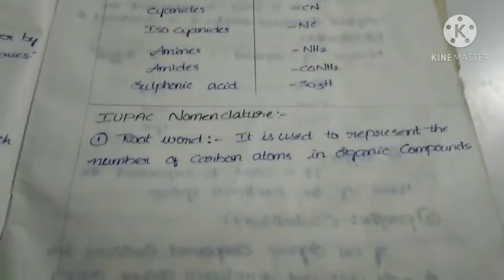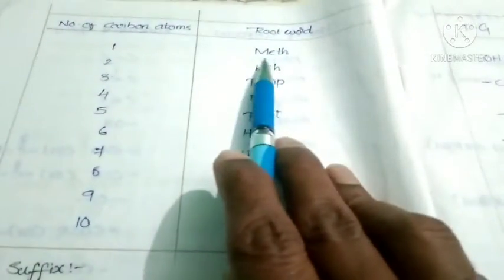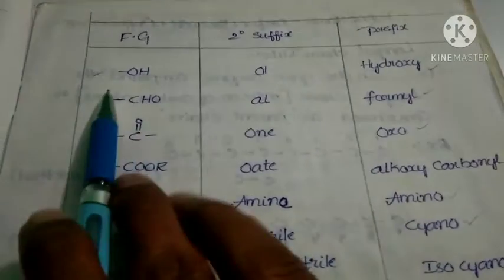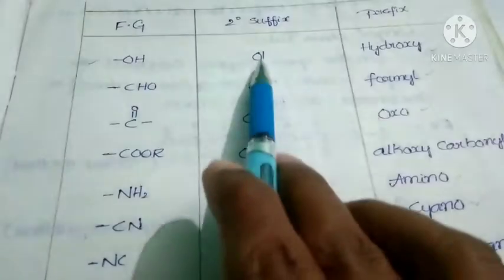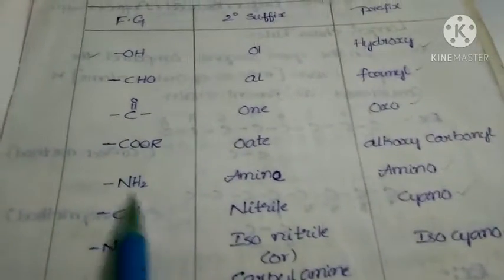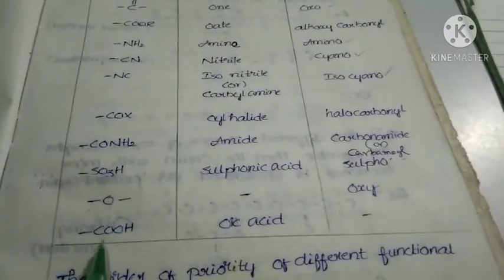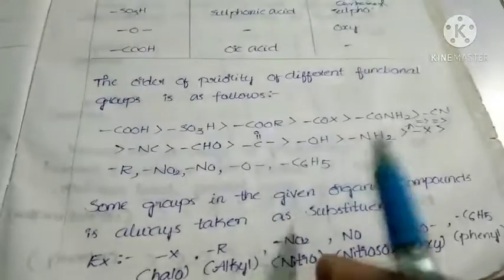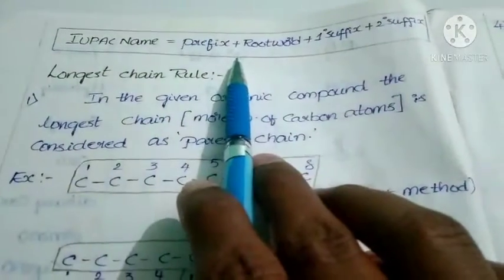Class 11 Chemistry - Organic chemistry Part -5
Root word, suffix, primary suffix,secondary suffix and prefix